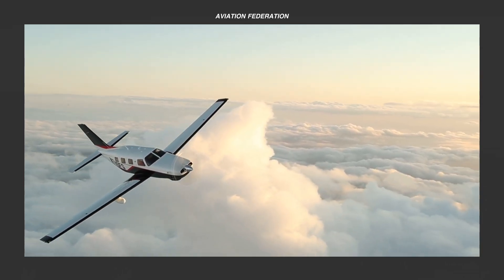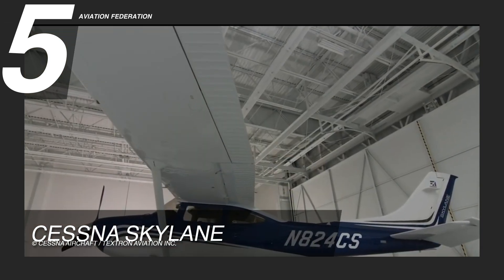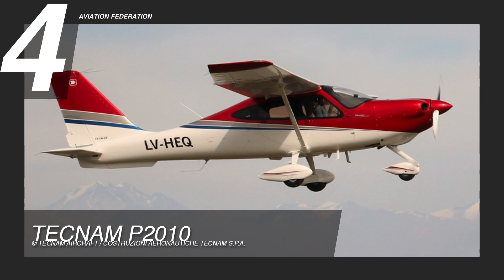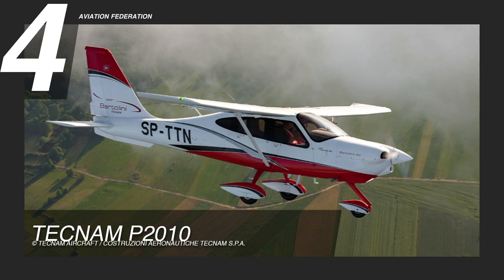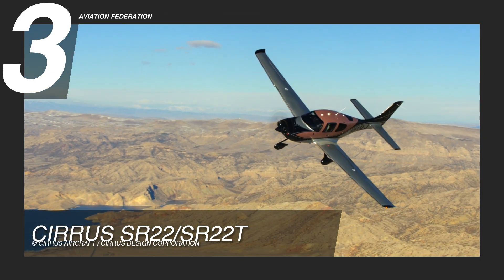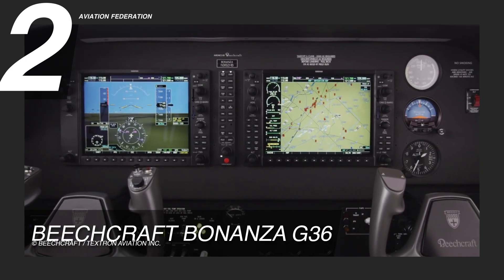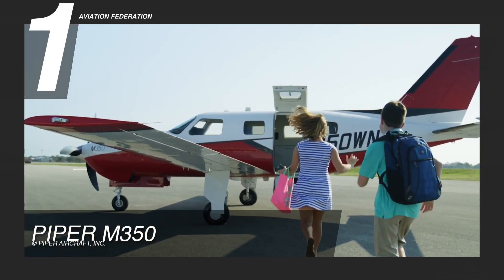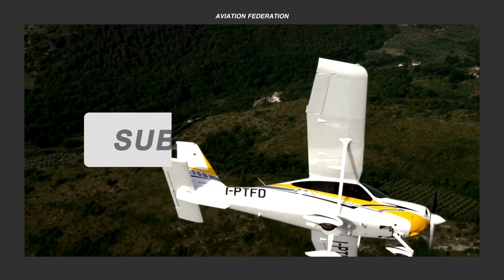Top 5 Most Fuel-Efficient Single-Engine GA Aircraft | Price & Specs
In this episode, we’re listing down our top contenders for the most fuel-efficient single-engine general aviation aircraft, while taking into account their burn rates together with each of their capabilities. You might just be surprised with our choice for the number one spot, so stick around until the end of the video and learn more about their specifications, performance, and current prices!

It’s quite a challenge to rank the most fuel-efficient single engines that are still in production since the actual fuel consumption varies depending on several factors, such as speed, range, and payload. There’s only a handful of aircraft with solid reputations as the most-fuel efficient pistons in the industry, like the Diamond DA40 and the Cessna Skyhawk, especially when it comes to their really low burn rates. However, this does not necessarily consider the cruise speed and maximum range at which the aircraft achieves optimum fuel efficiency while at full passenger capacity. So in this video, we’re going to try and do just that and give you some options that deserve to be looked into.

EXTRA INFO:

1:28 - Cessna Skylane
© Cessna Aircraft / Textron Aviation Inc.

Engine Type: Continental IO-360-AF
Engine Power: 180 hp
Fuel Burn Rate: 9.5 gph
Cruise Speed: 147 knots
Price: starts at US$ 765,000

3:05 - Tecnam P2010
© Tecnam Aircraft / Costruzioni Aeronautiche TECNAM S.p.A.

Engine Type: Lycoming IO-360-M1A
Fuel Burn Rate: 10 gph
Cruise Speed: 141 knots
Price: starts at US$ 450,000

4:51 - Cirrus SR22/SR22T
© Cirrus Aircraft / Cirrus Design Corporation

Engine Type: Continental IO-550-N
Engine Power: 310 hp
Fuel Burn Rate: 17.5 gph
Cruise Speed: 183 knots
Price: starts at US$ 920,000

6:40 - Beechcraft Bonanza G36
© Beechcraft / Textron Aviation Inc.

Engine Type: Continental IO-550-B
Engine Power: 300 hp
Fuel Burn Rate: 17 gph
Cruise Speed: 176 knots
Price: starts at US$ 1.1 Million

8:45 - Piper M350

Engine Type: Lycoming TIO-540-AE2A
Engine Power: 350 hp
Fuel Burn Rate: 20 gph
Cruise Speed: 213 knots
Price: starts at US$ 1.25 Million

10:37 - Questions